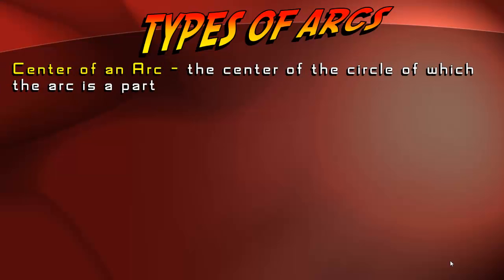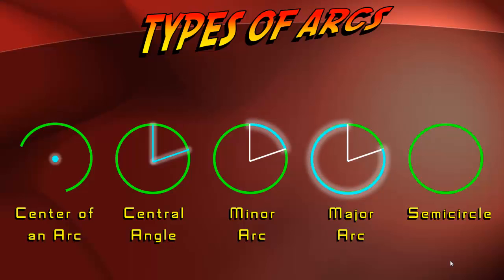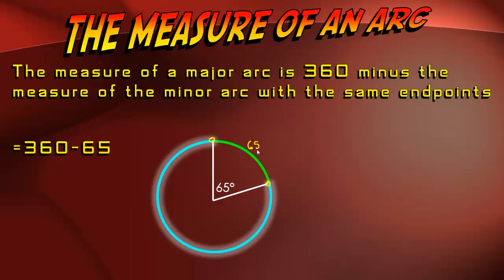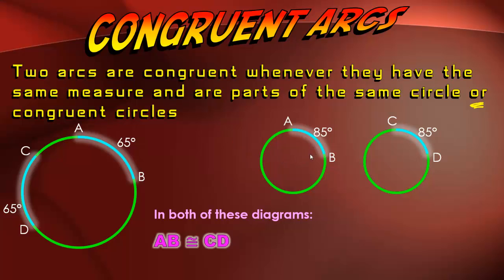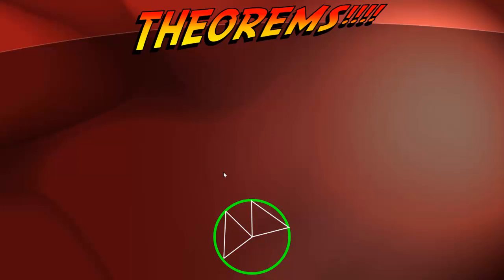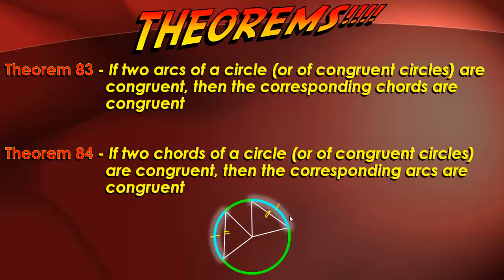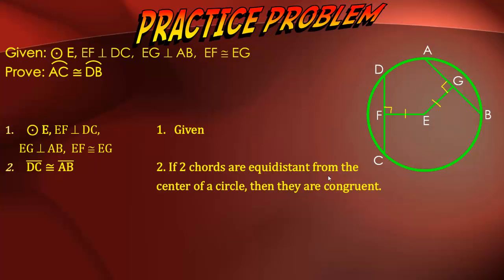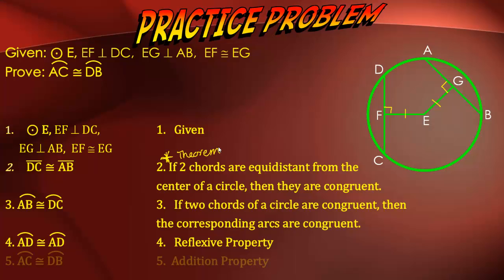10.3 Arcs of a circle